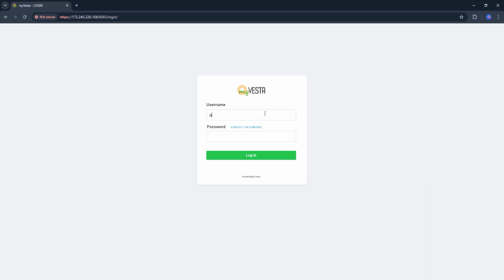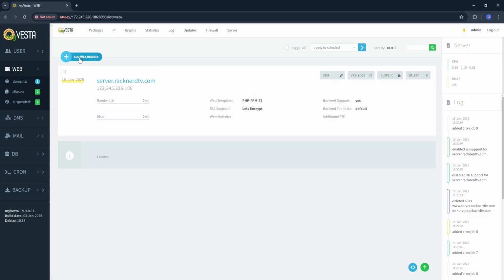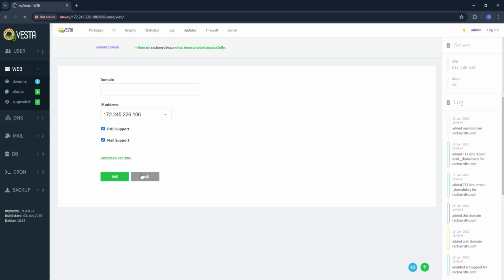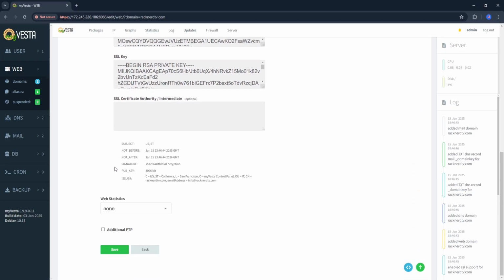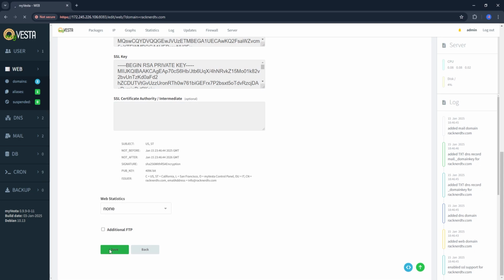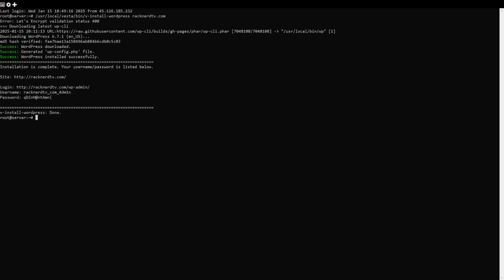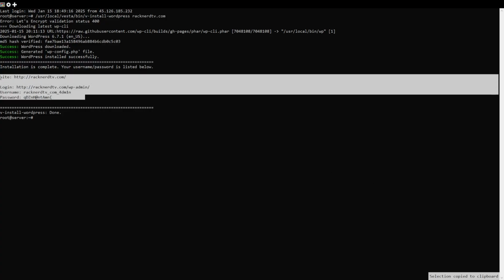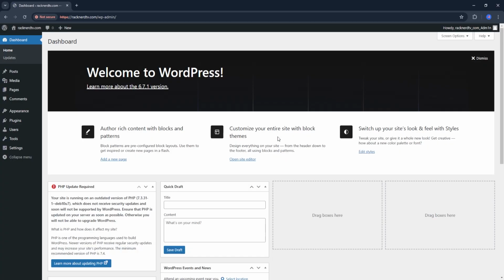How to Install WordPress Automatically with myVestaCP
WordPress, the world's leading content management system, integrates seamlessly with myVestaCP, allowing users to efficiently host and manage WordPress sites. By utilizing myVestaCP’s intuitive interface, users can set up domains, configure databases, and deploy WordPress with ease. This combination offers an excellent solution for website owners seeking a cost-effective and lightweight hosting panel with powerful functionality tailored for WordPress hosting.

⏳ Timestamps:
00:00 Intro
0:30 Prerequisite
00:46 Tutorial
02:08 Next Steps

Moving forward...

☐ Liked?
☐ Shared?